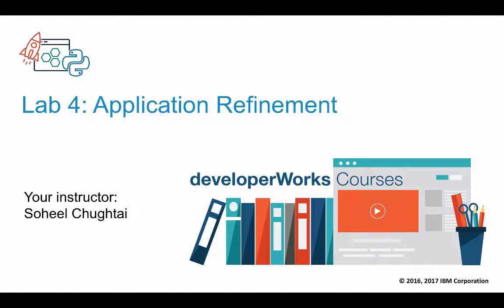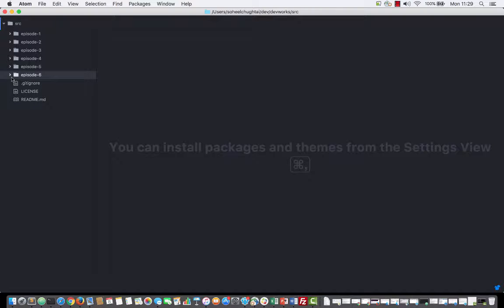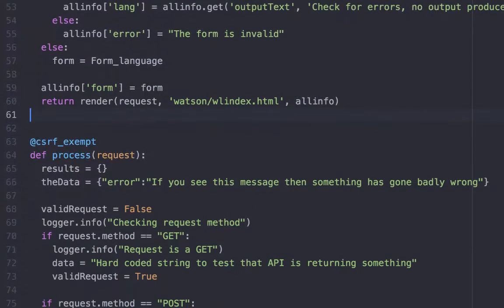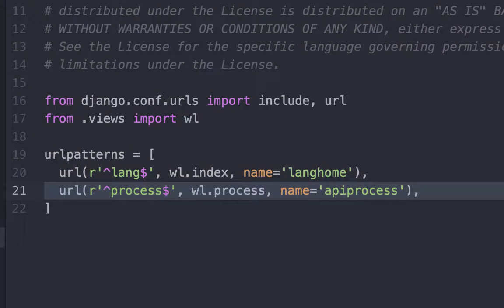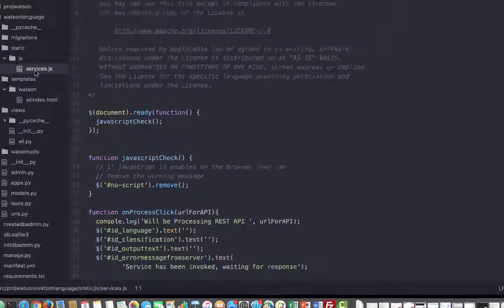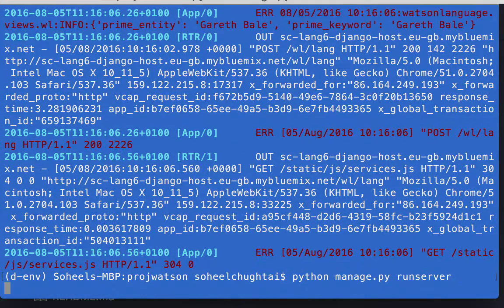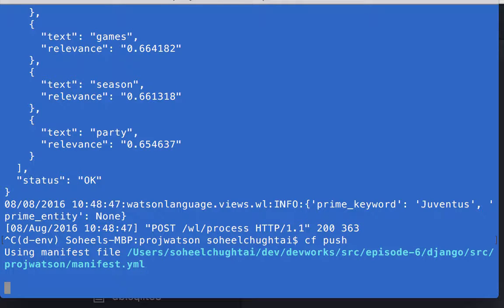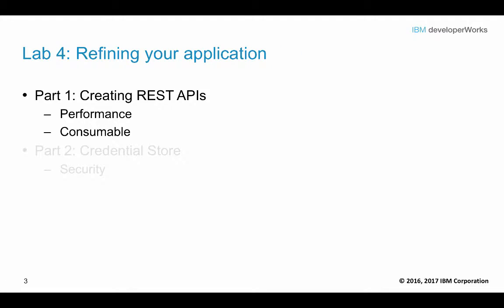dvwkp lab04 python bluemix 01